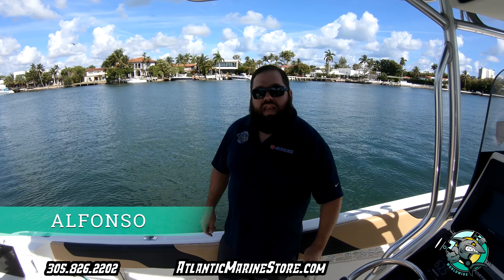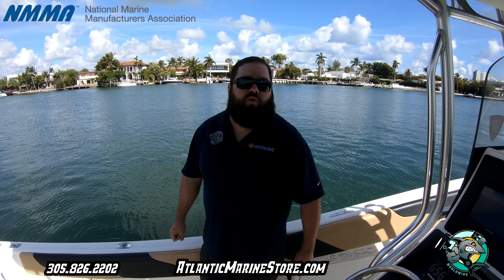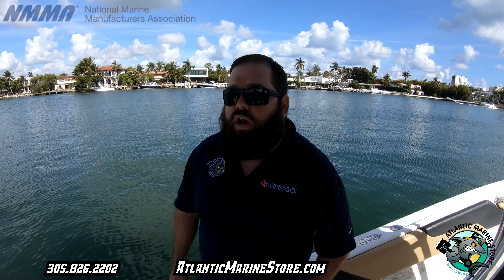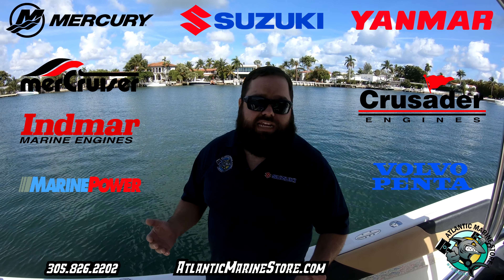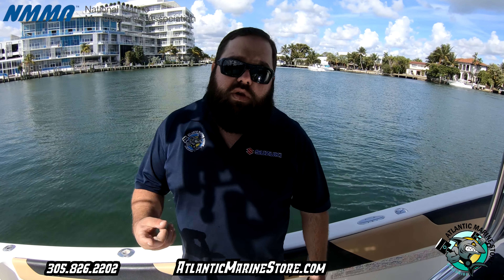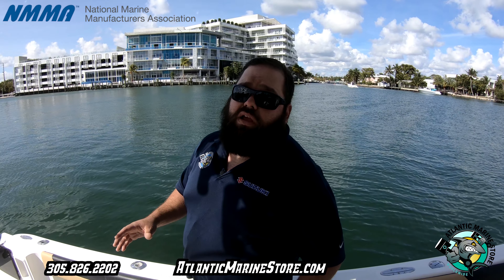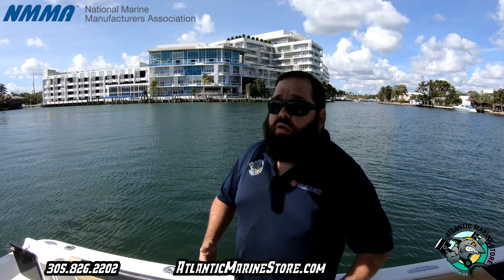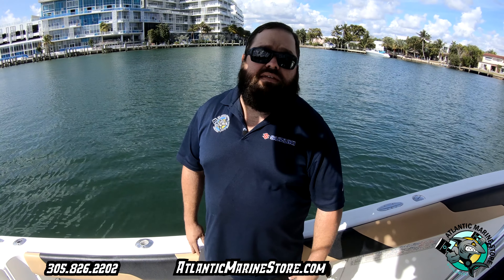Why Do People Love Atlantic Marine Store???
Check us out at : AtlanticMarineStore.com

Atlantic Marine Inc. has grown to become one of the largest marine engine suppliers and manufacturers in the southeastern United States.  Our engines can be found installed in boats all over the world.  Located in South Florida, our modern remanufacturing facility features the latest and most efficient equipment available in the industry. Our years of knowledge in the marine industry enable us to provide our customers with the most informed and efficient customer service, product quality and reliability.  We strive to give our customers the best product at an affordable price.  Our professional staff is ready and eager to help get our customers back on the water!